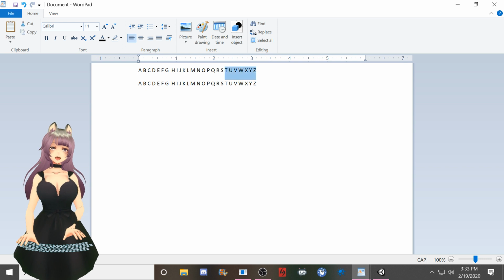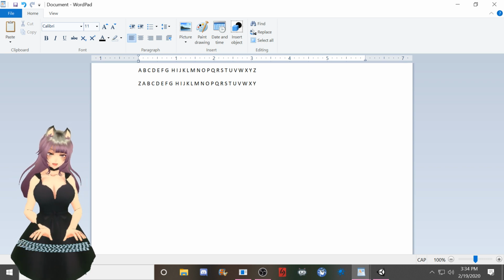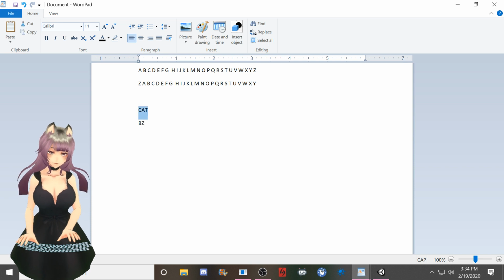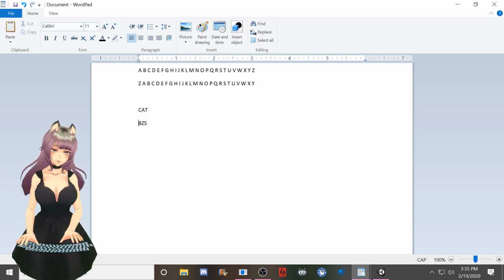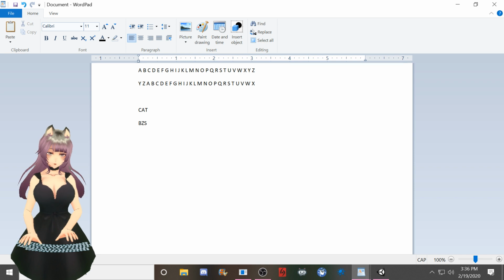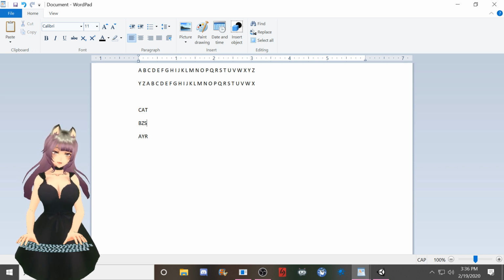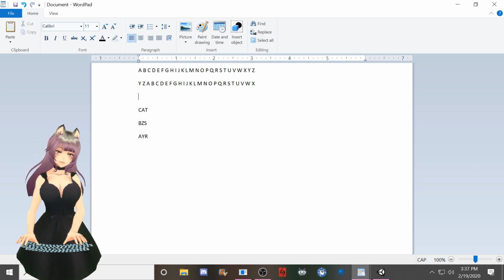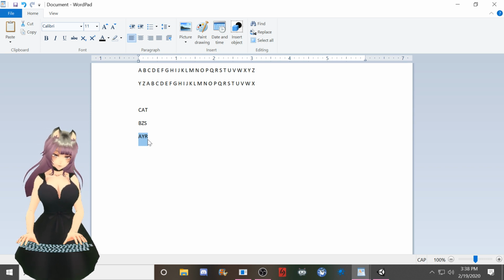[VTUBER] Shift Cipher's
cipher's are a lot of fun!

If you want to contribute subtitles to my videos you can here!
Special thanks to: Liz